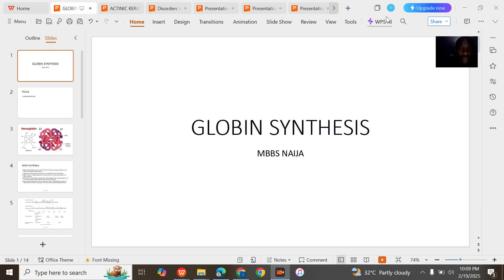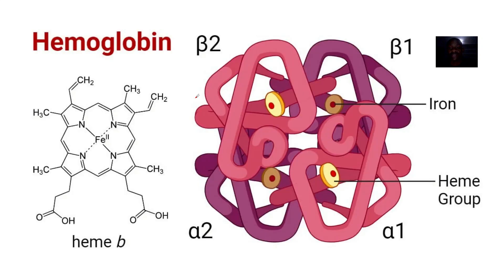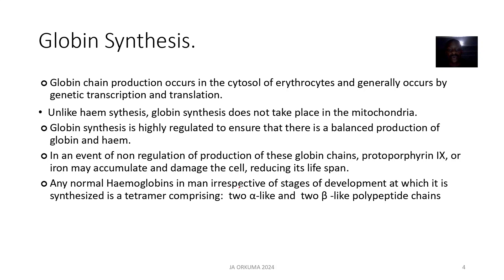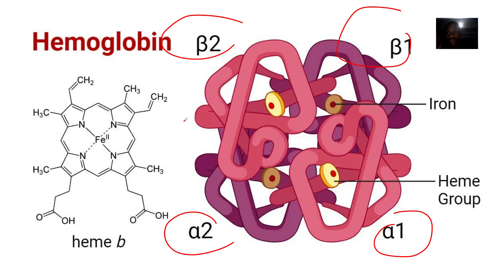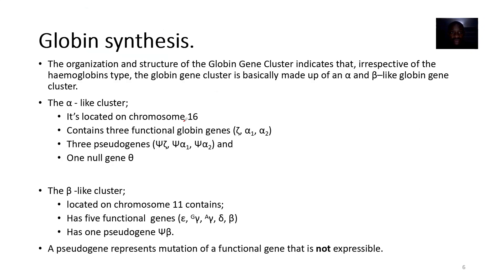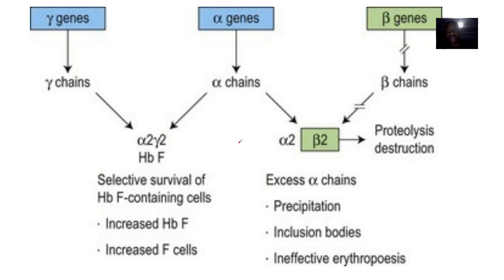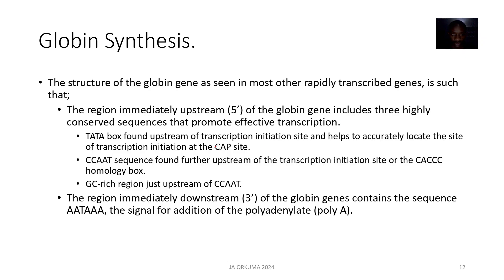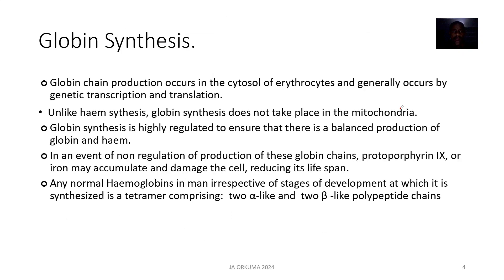Introduction and Understanding Globin Synthesis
Globin synthesis is a crucial part of hemoglobin production, which is essential for transporting oxygen throughout the body. Here's a brief overview:

Introduction to Globin Synthesis
Globin synthesis involves the production of globin chains, which are protein subunits that combine with heme to form hemoglobin. Hemoglobin is a tetrameric protein composed of two alpha-globin and two beta-globin subunits2.

Steps in Globin Synthesis
Gene Transcription: The process begins with the transcription of globin genes in the nucleus. Transcription factors bind to specific DNA sequences, recruiting RNA polymerase to synthesize globin mRNA2.

mRNA Processing: The globin mRNA undergoes processing, including splicing and polyadenylation, to produce a mature mRNA that can be translated into protein.

Translation: The mature mRNA is translated into globin chains by ribosomes in the cytoplasm.

Chain Assembly: The globin chains are assembled with heme molecules to form hemoglobin.

Regulation of Globin Synthesis
The production of globin is tightly regulated to ensure the correct amount and type of hemoglobin are produced. This regulation involves a complex interplay of transcription factors, RNA-binding proteins, and other molecular components2.

Importance of Globin Synthesis
Defects in globin synthesis can lead to hemoglobinopathies, such as sickle cell anemia and thalassemia, which can have severe consequences for human health